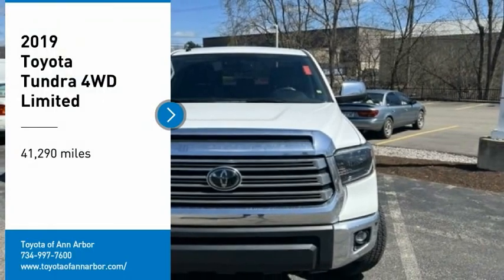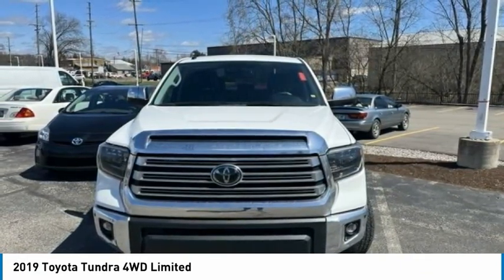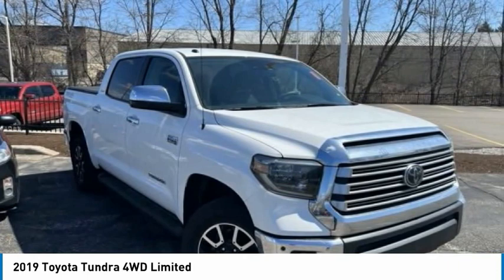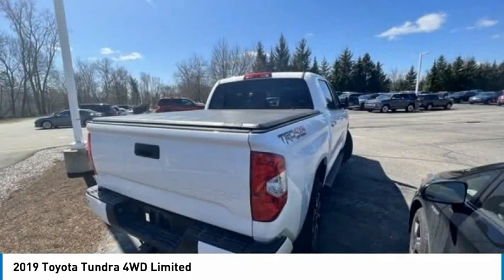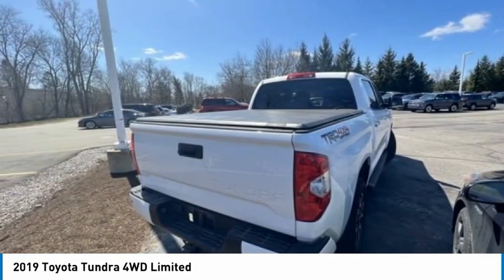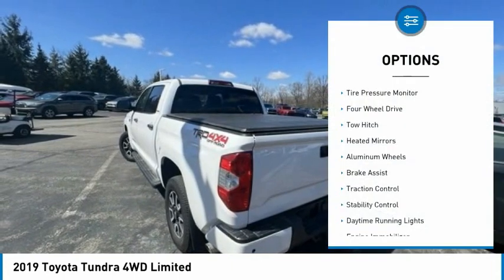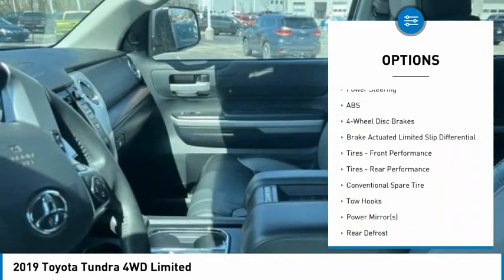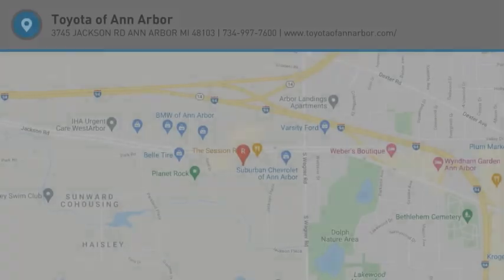2019 Toyota Tundra 4WD T785605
2019 Toyota Tundra 4WD Limited

4WD, Black Leather.CARFAX One-Owner. Clean CARFAX. KBB Fair Market Range High: $47,600 KBB Fair Market Range Low: $42,735 4D CrewMaxWhite 2019 Toyota Tundra Limited 4WD 6-Speed Automatic Electronic i-Force 5.7L V8 DOHC 32V LEVAwards:* 2019 KBB.com Brand Image Awards * 2019 KBB.com Best Resale Value AwardsWe're happy to have you stop by anytime or call for an appointment today and EXPERIENCE THE DIFFERENCE in Ann Arbor Michigan.